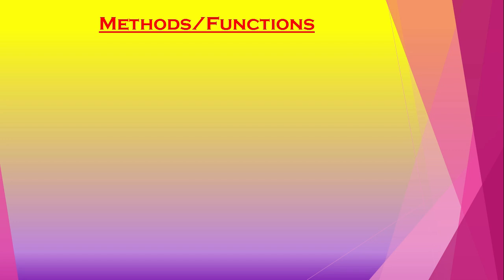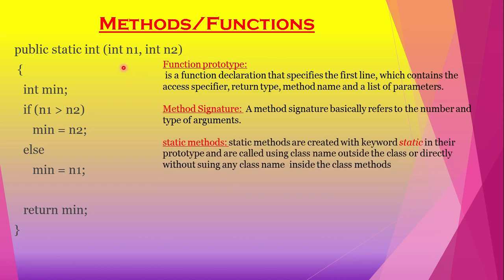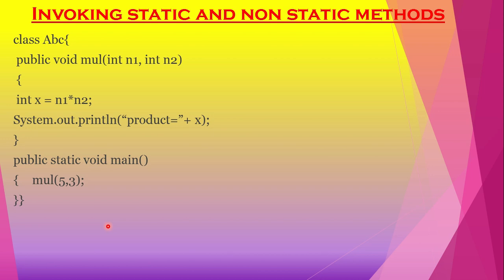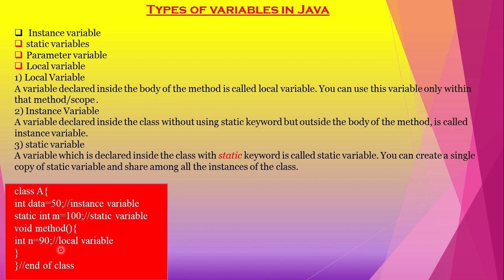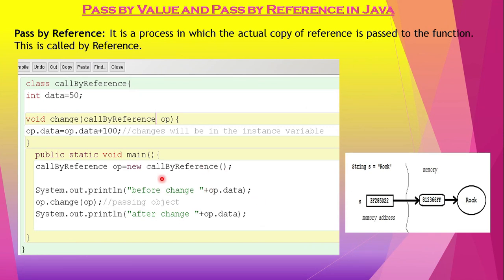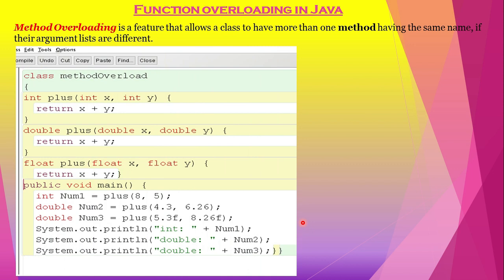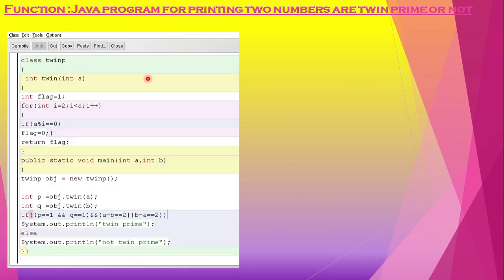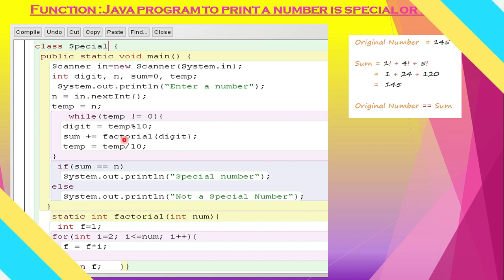Methods in java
Method declaration, syntax, static and non static methods,  function overloading,  pass by value,  call by value